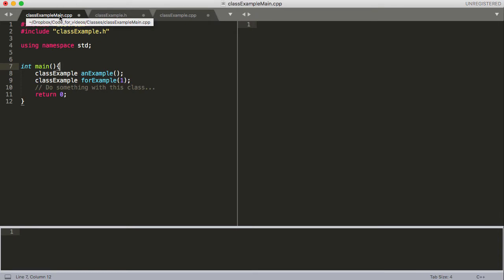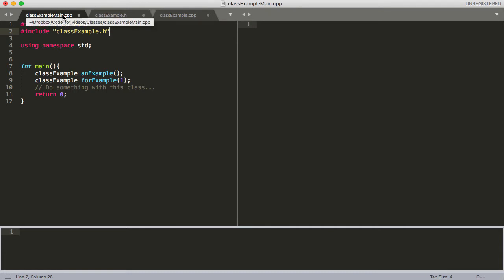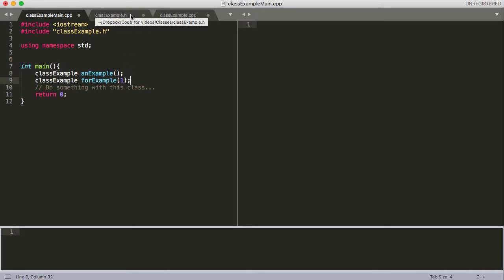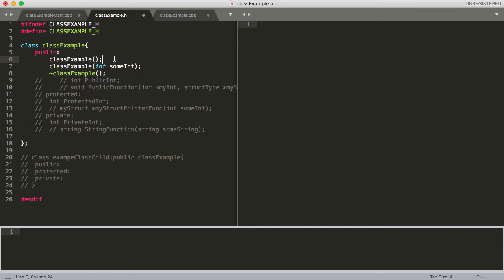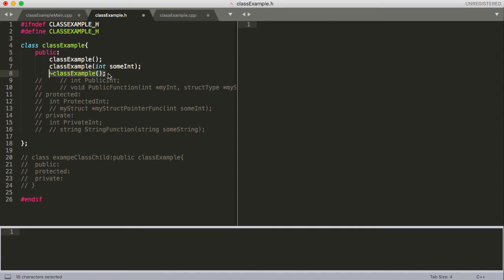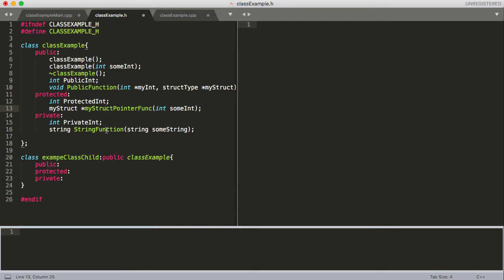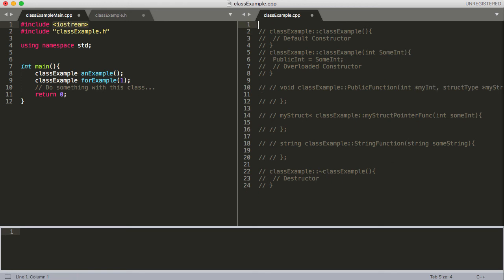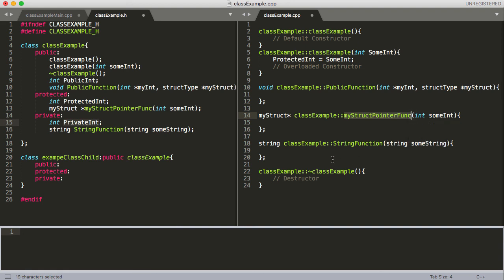Data Structures Tutorial - 18 - How to Create and Organize .h and .cpp Files For a Class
This video is a little long but I have included many time stamps bellow if you would like to skip to a particular point. Note, it is assumed you have watched and understand the video on structs.

Table of Contents:

00:10 - Organizing the Files
01:51 - Compiler (#) Commands
02:54 - Declaring Our Class in the .h File
04:11 - Meaning of Public, Protected, and Private
05:56 - Inheritance
09:00 - Class .cpp File
11:37 - Syntax For Functions in the .cpp File